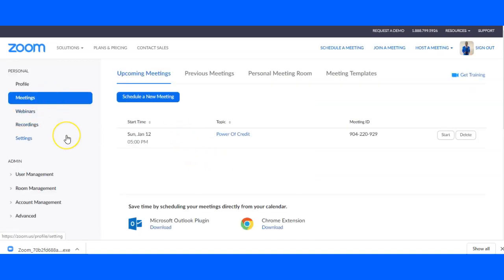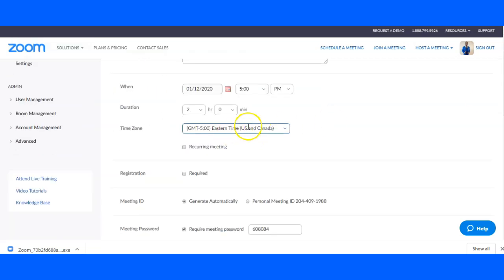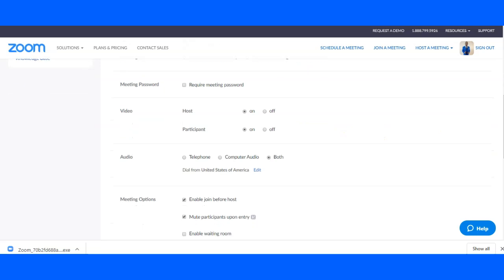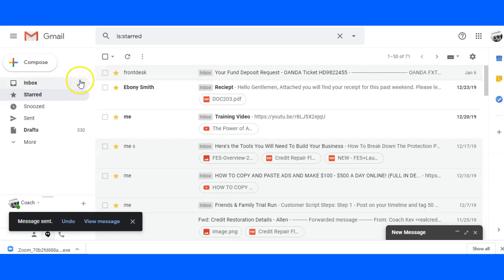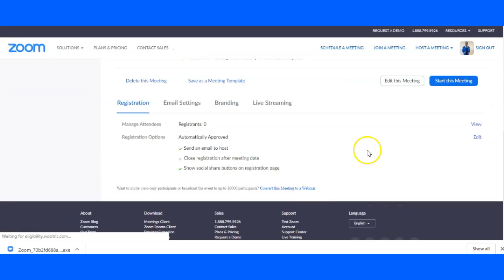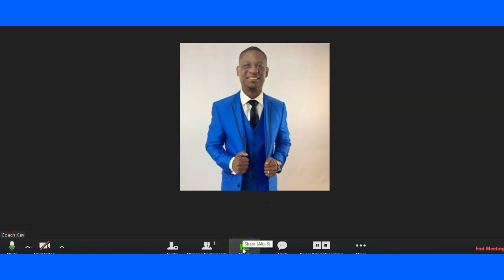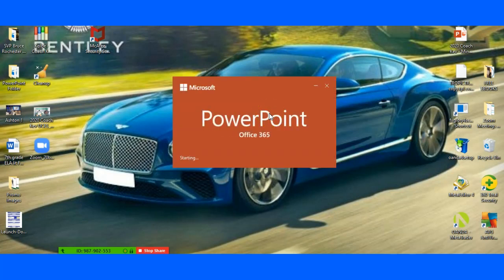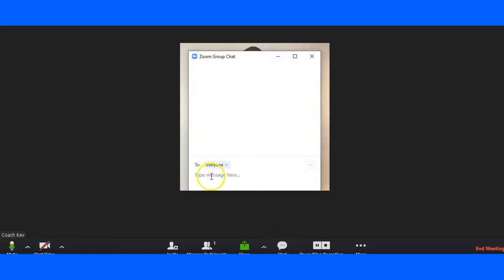How To Set Up A Zoom Meeting - Coach Kev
Make sure you DUPLICATE this throughout your orginization. Mastering how to do a webinar will change your business and LIFE.